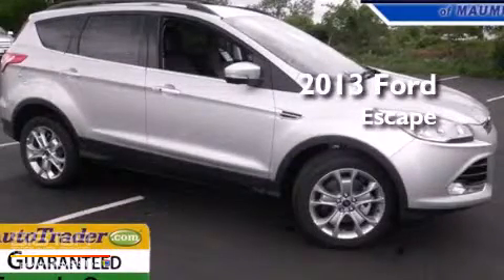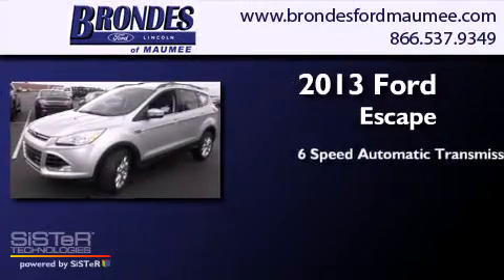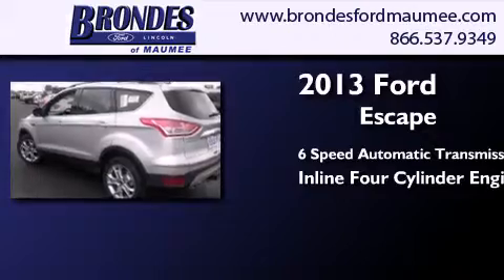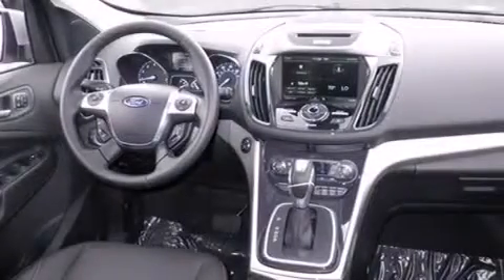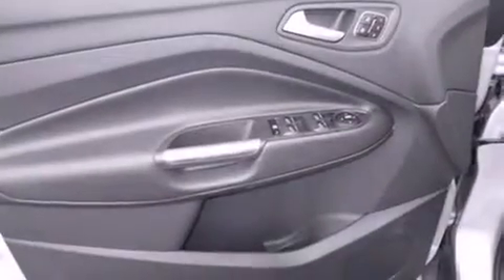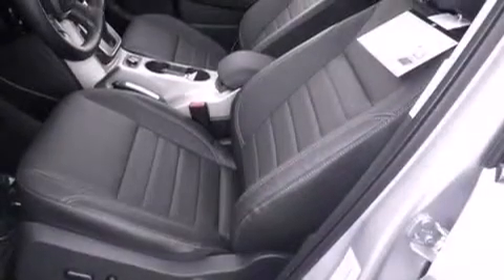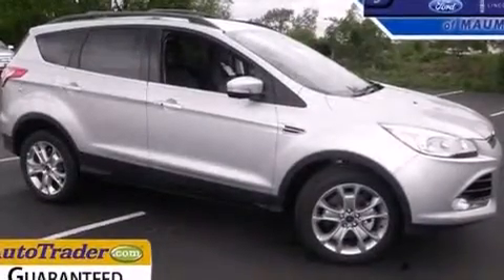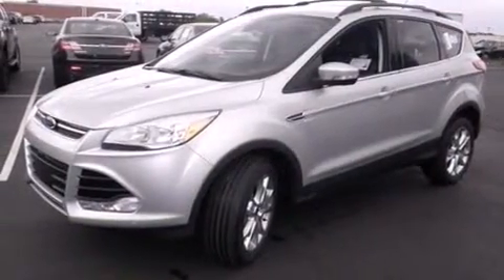2013 Ford Escape Maumee OH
We have been honored to serve the Maumee OH area , we promise that your experience at our dealership will exceed your expectations ! Year : 2013 Make : Ford Model : Escape Engine : 2.0L I4 GTDI Ecoboost 4 cyls Trans . : Automatic 6-Speed Exterior : Ingot Silver Metallic Miles : 9 Interior : Charcoal Black w/Heated Leather-Trimmed Buckets w/ Stock : FT3751 Brondes Ford Maumee 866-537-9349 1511 Reynolds Rd. Maumee , OH 43537